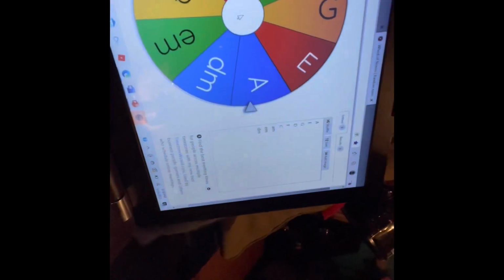Random wheel of chords!! What will we play?!?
jamming is talking openly in the language of music. We left the chord progression up to ai and went with it.